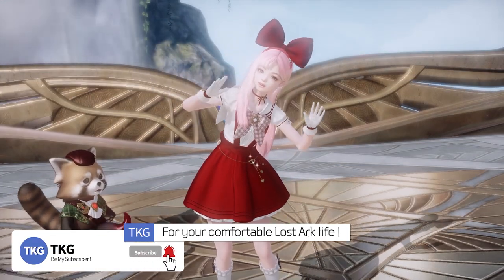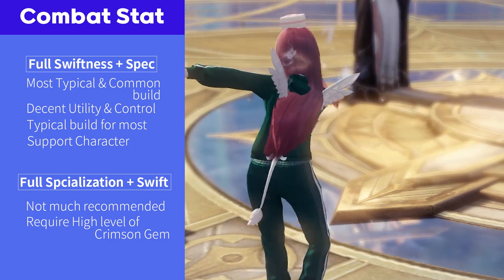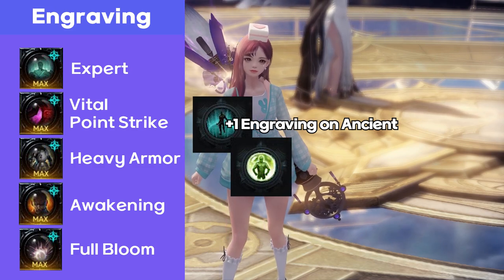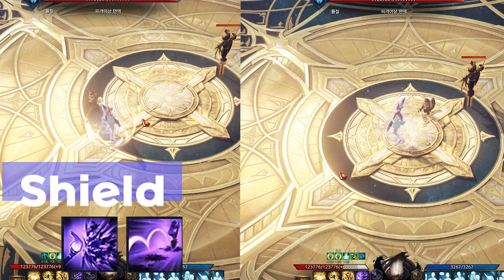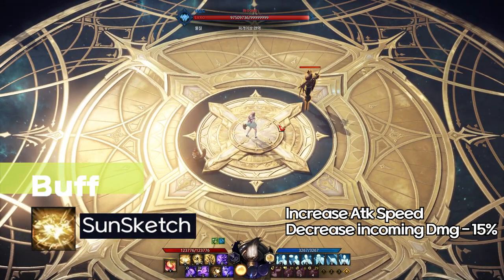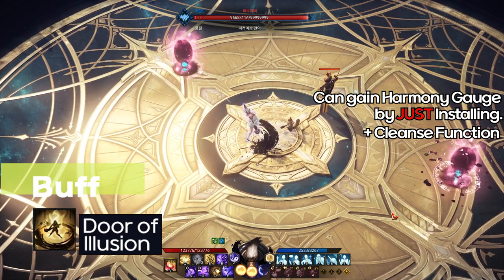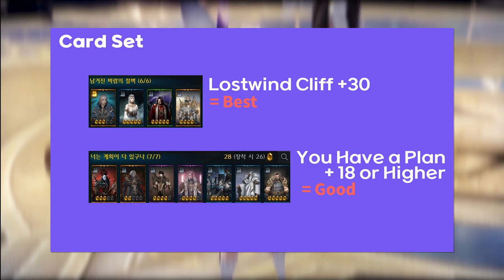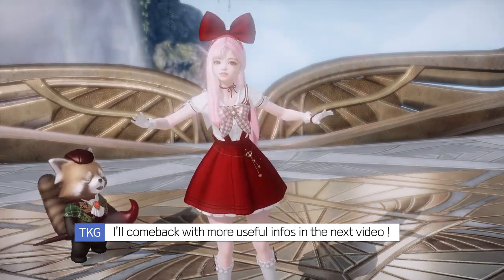Lost ArkㅣBUILD YOUR Full Bloom Artist ! 《Detailed Build, Preference》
Lost Ark Updates
▶Timeline
00:00 Intro
00:06 Hello !
00:26 Before Going in
00:57 Class Engraving
01:46 Combat Stat
03:10 Engraving
04:24 Condition
05:14 Characteristic
05:46 Skill Explanation
08:57 Caution *
09:10 Skill Explanation
10:11 My Skills & Tip
10:42 Build & Priority
11:29 Card Set for Support
11:57 Skill Combo
12:14 Chaos Dungeon Build
12:43 Summary
13:12 Outro
▶TKG Introducing
    Full Bloom Artist Guide
▶TKG Related
🎵Track : Smokey's Lounge